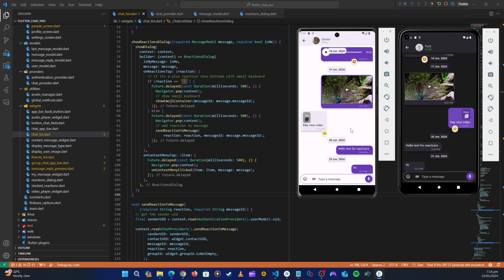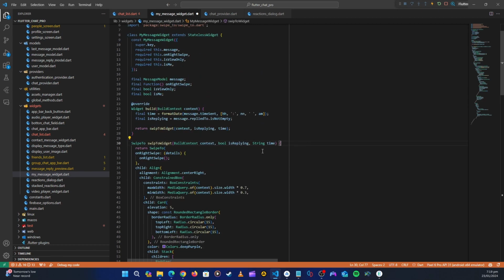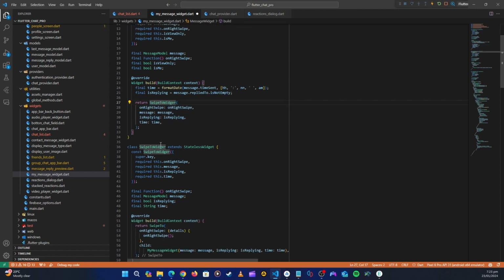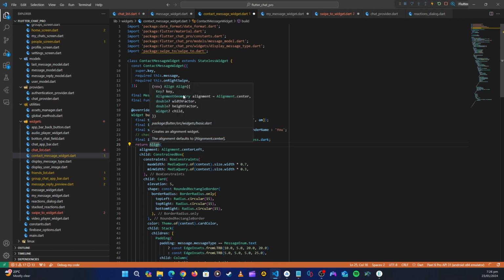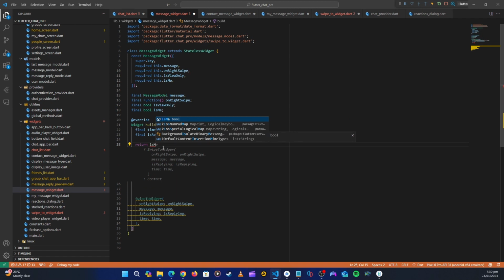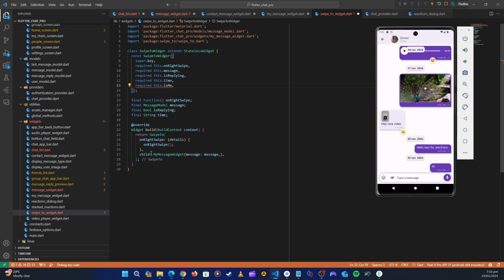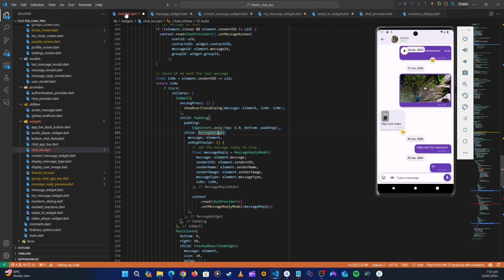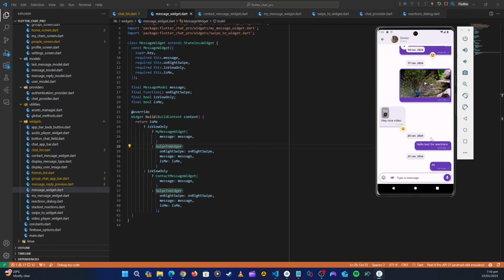68 Flutter & Firebase Chat App with Provider State Management - Refactoring Message Widget